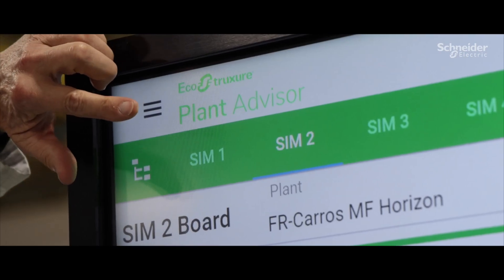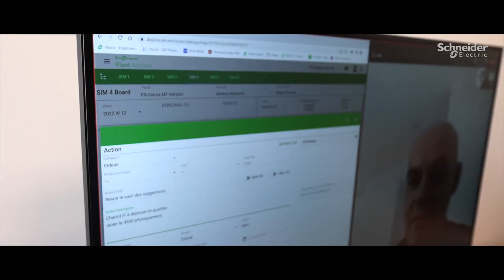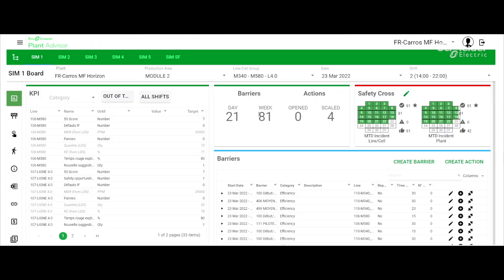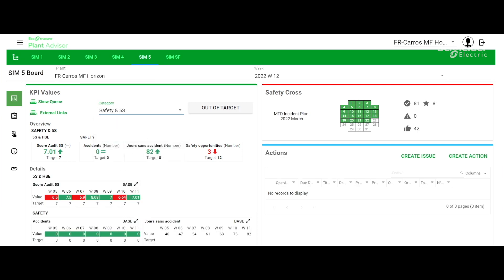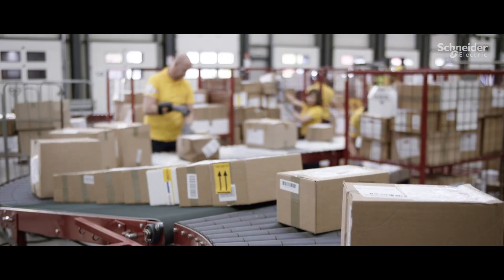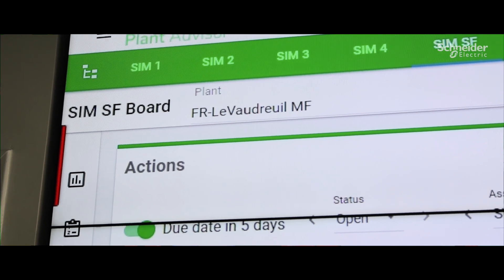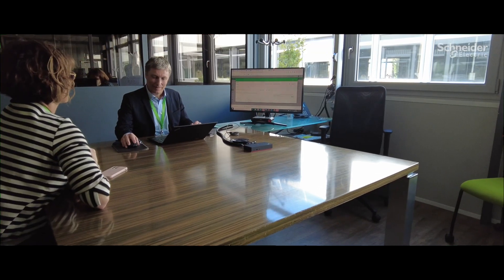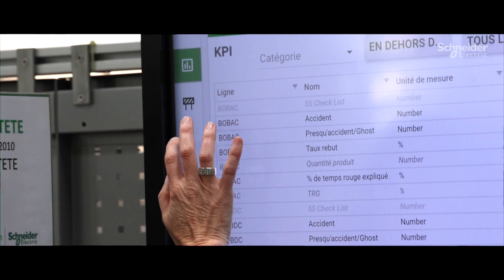EcoStruxure IIoT Solution Optimizes Global Supply Chain Efficiency | Schneider Electric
EcoStruxure Plant Advisor - Digital Lean Meeting Assistant solution is a unique digital tool that collects all data for the KPIs used in the Lean Manufacturing short-interval management cycles.

It allows follow-up on efficiency actions so that everyone – from the staff on the plant floor to the top management – can have complete access to all factory information.

This video features the EcoStruxure IIoT Solution for optimizing global supply chain efficiency, safety, and sustainability.